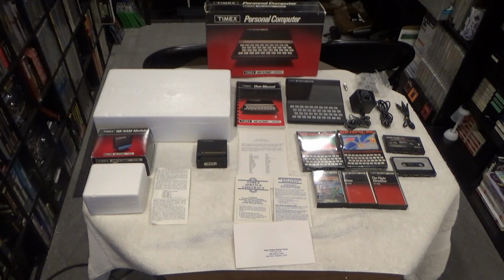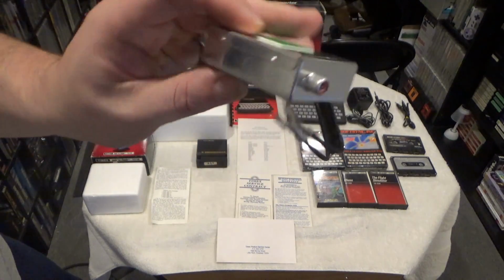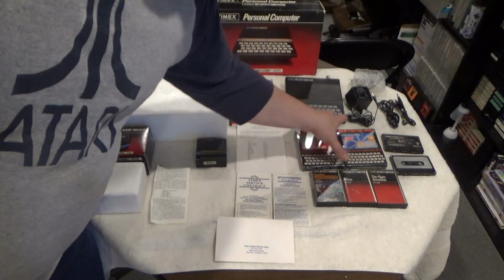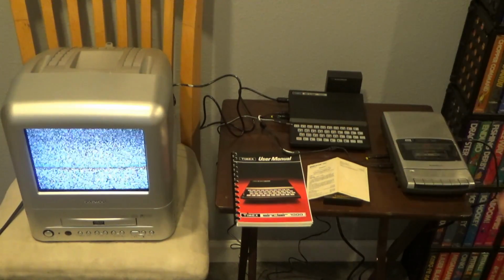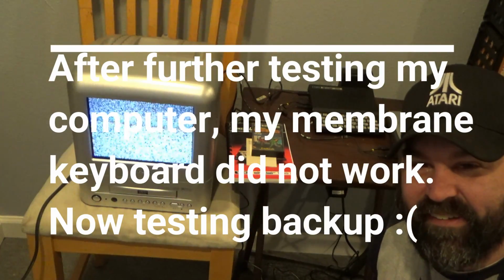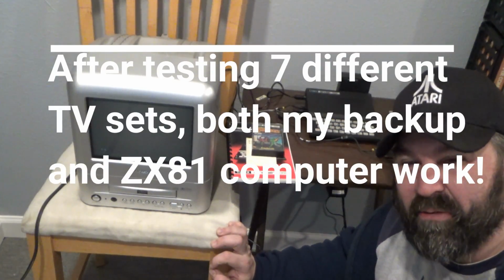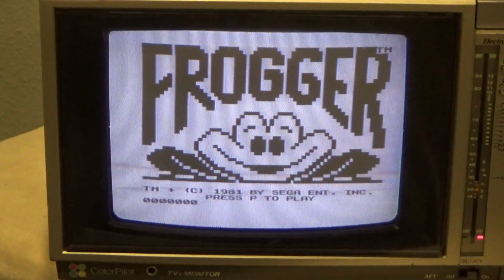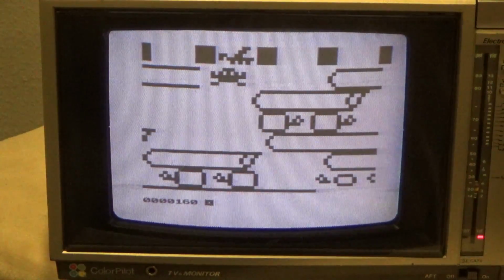Timex Sinclair 1000 Does it Still Work?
I am continuing to go through my vintage computers to test them.  The Timex Sinclair 1000 was a budget entry into computing and is harder to find one complete and working these days.  Does my TS1000 still work?

Use this part to hook up old computers and games easily: